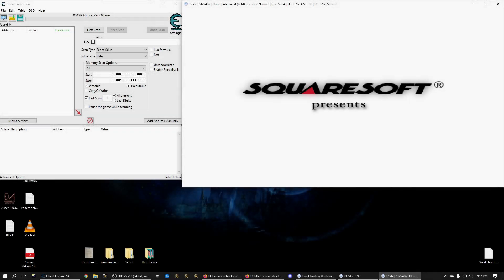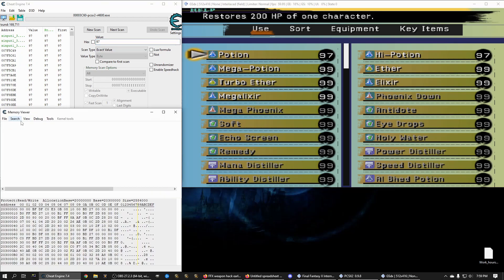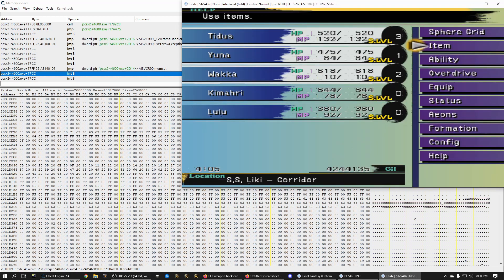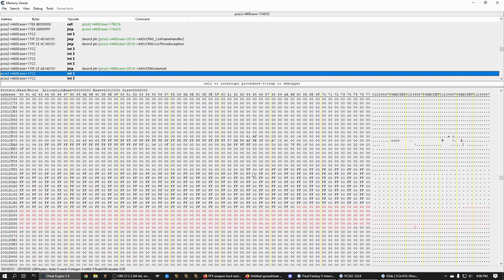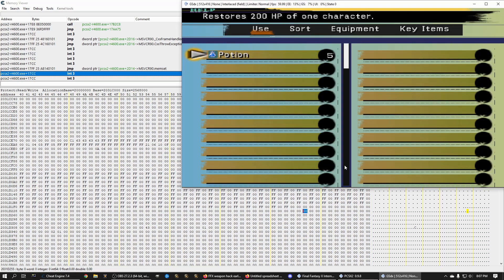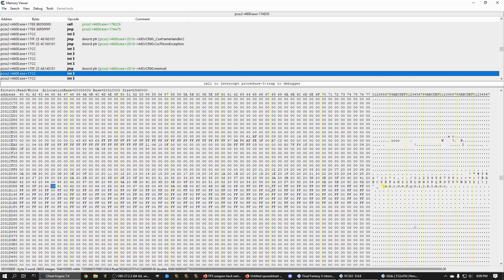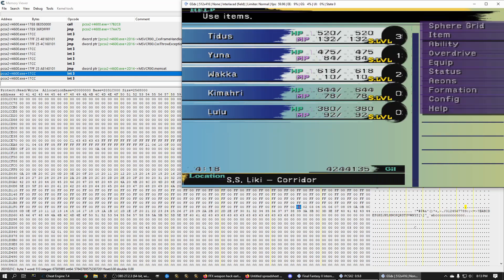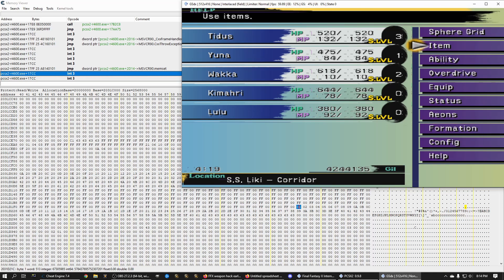FFX Items hack early game (Cheat Engine)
I figured after a few years of inquiries that I would take it upon myself to find out how to create items in your inventory at anytime using cheat engine. It didn't take long, but took a little time plugging and playing with the bytes. Here is the video to show you how to find your inventory and how to edit it with any item you want.

If anyone knows what those pair of codes are called I would very much like to know. I didn't like referring to them as codes/slots/numbers.

Document is protected so you can see, but not edit.

I am currently working on the key items, it takes a little bit of time and that video probably won't be out for some time because each pair of bytes changes what items you have so I might have to do double or even triple byte editing at the same time to get true values.